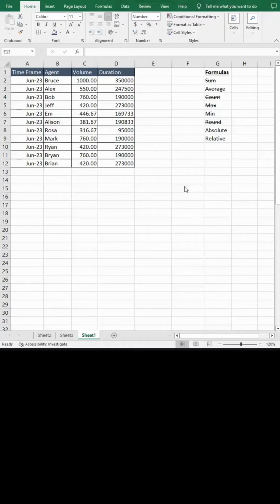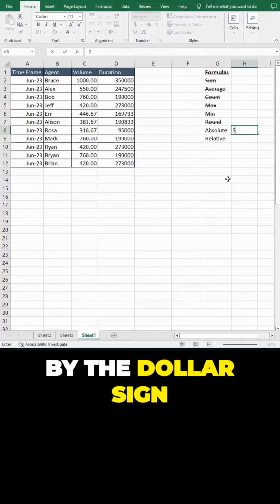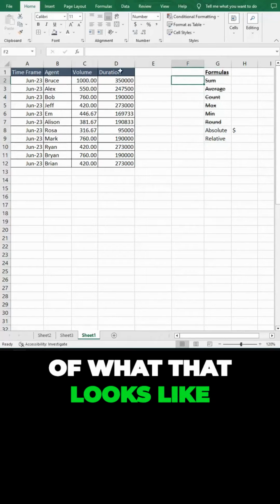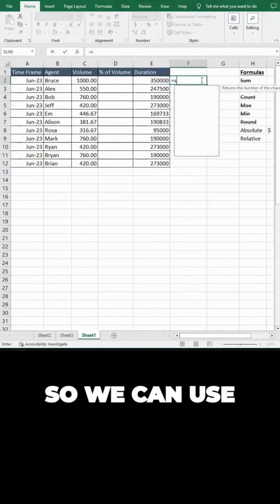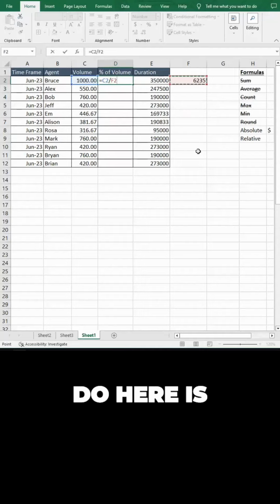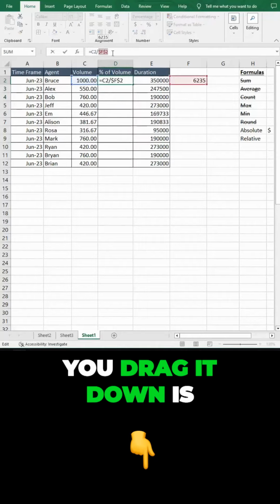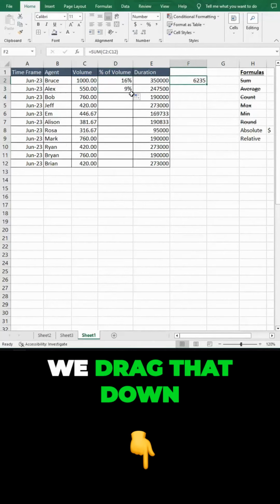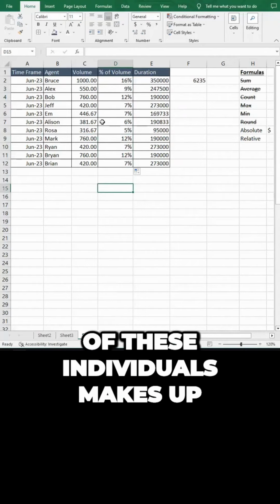Excel Formula Hacks: Absolute and Relative References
Mastering Absolute References: Unravel the power of dollar signs ($) and learn how to lock cell references in Excel formulas. No more formula errors when copying and pasting cells!

Understanding Relative References: Discover the dynamic nature of relative references and how they adapt when you move or copy formulas. Say goodbye to repetitive formula adjustments!

Mixed References Demystified: Uncover the magic of mixed references, combining the best of absolute and relative references to suit your specific data manipulation needs.

Real-Life Examples: Dive into practical examples where absolute and relative references shine. From financial projections to dynamic reports, witness the hacks in action!

Excel Efficiency Unleashed: Embrace these formula hacks to streamline your spreadsheet workflows and become an Excel efficiency wizard! Boost productivity like never before! 🚀📈